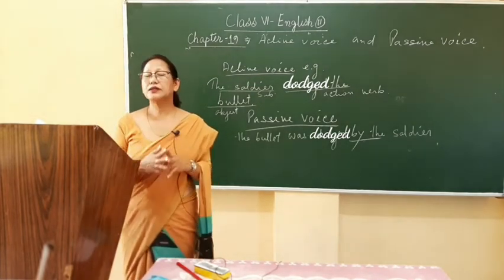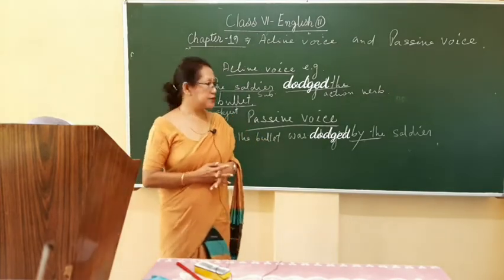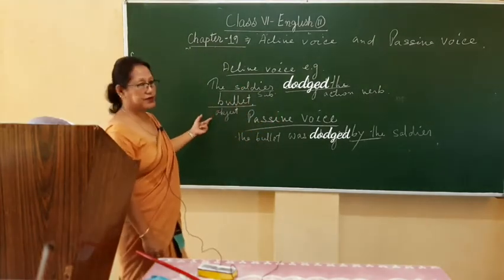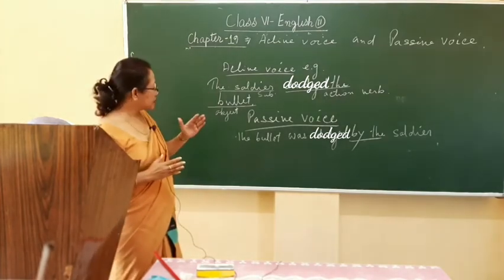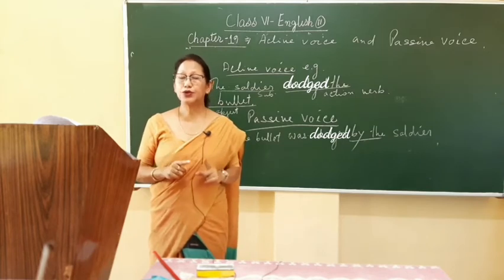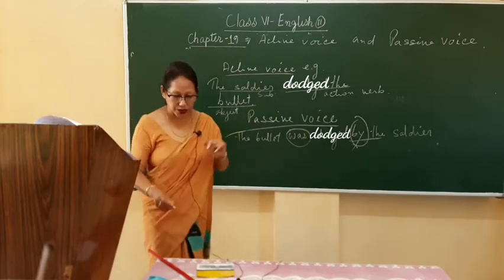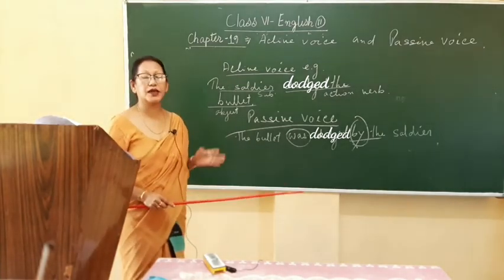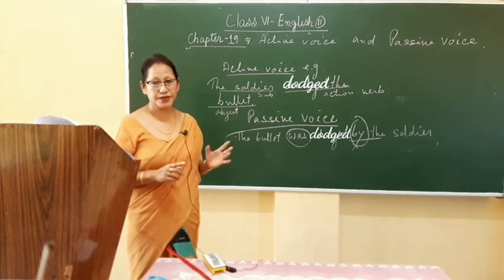CLASS VI ENGLISH II CHAPTER 19 BY MISS. TILU